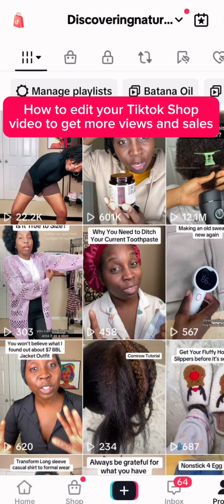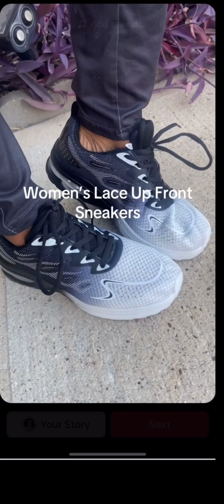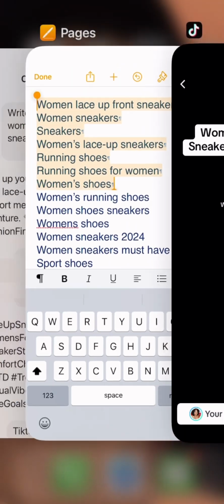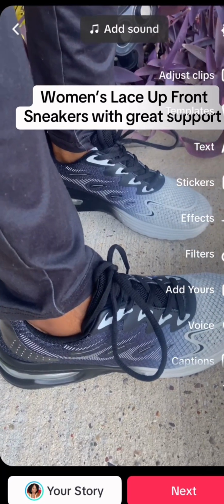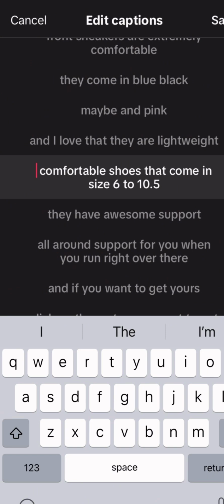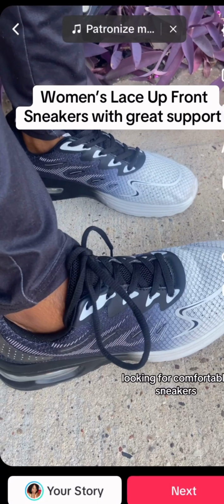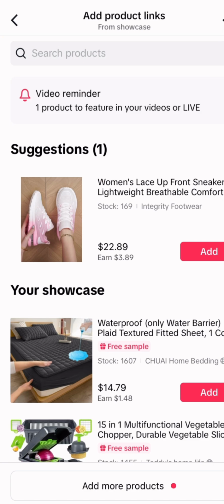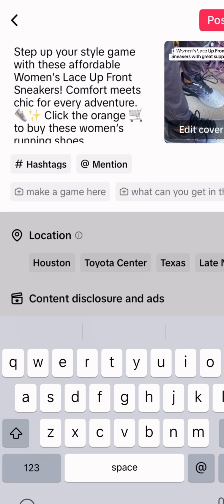How to edit your Tiktok Shop Videos to get more views and sales